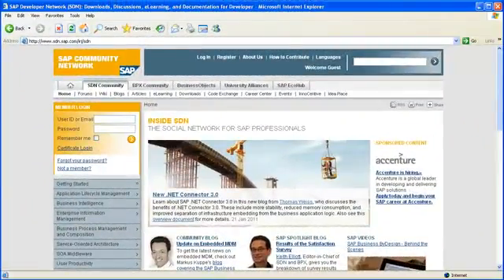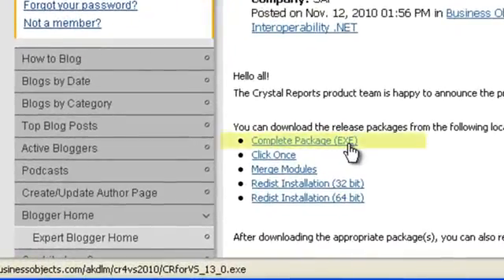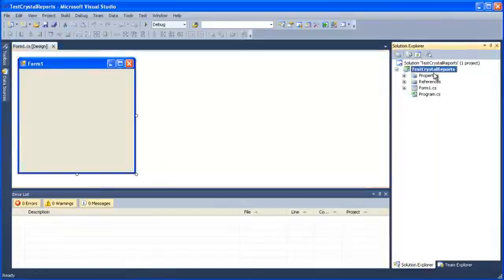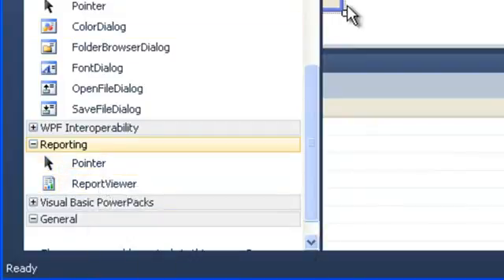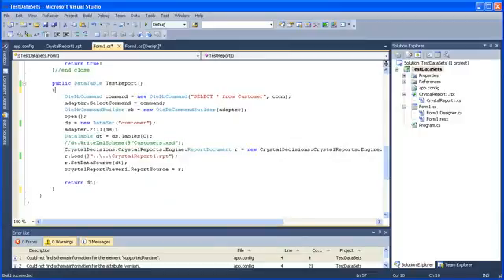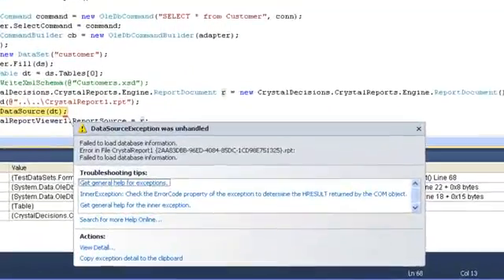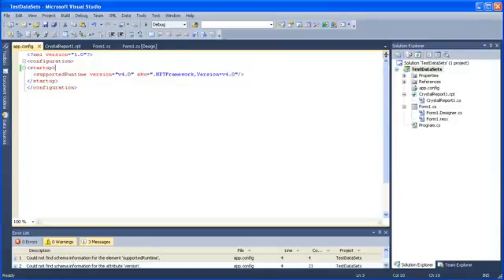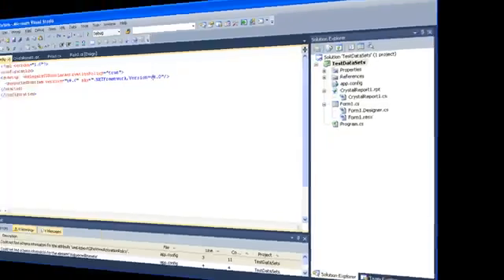ADO DOT NET- Crystal Reports Visual Studio 2010